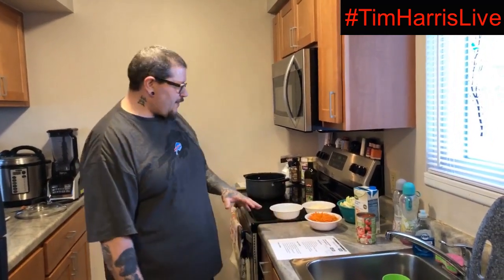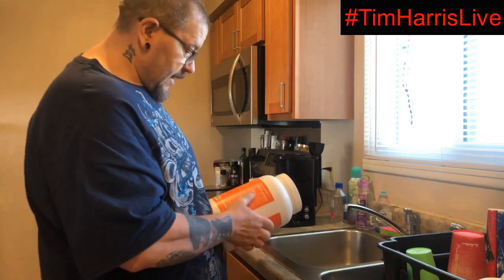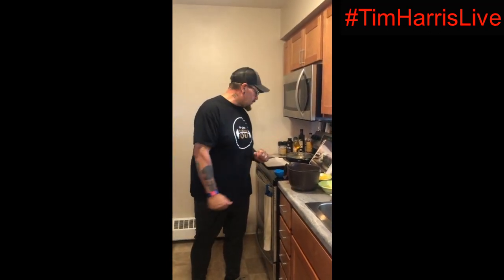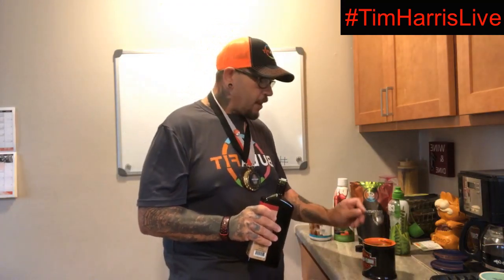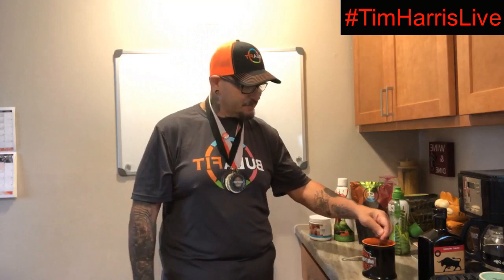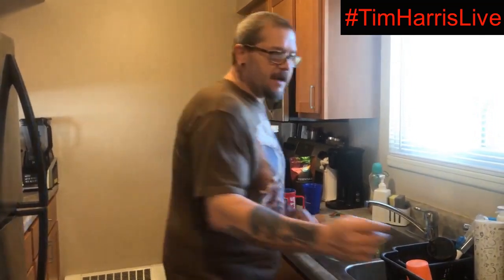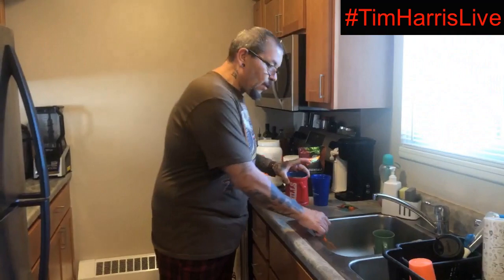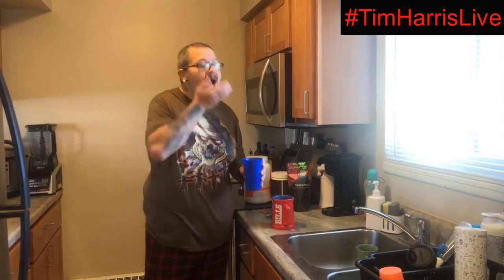1 year Time lapse video of my 150 pound Fat Loss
1 year Time lapse video of my 150 pound Fat Loss! See the transformation before your own eyes!